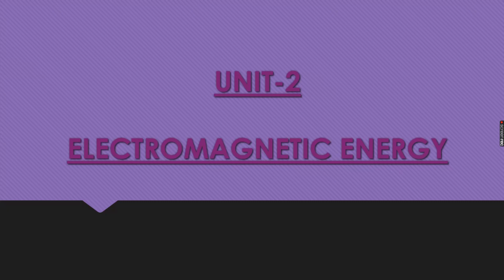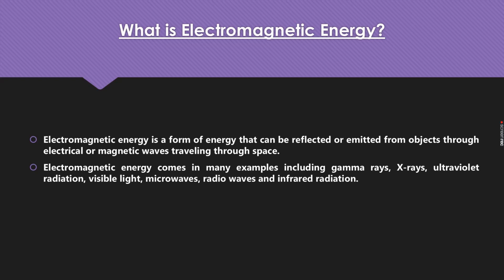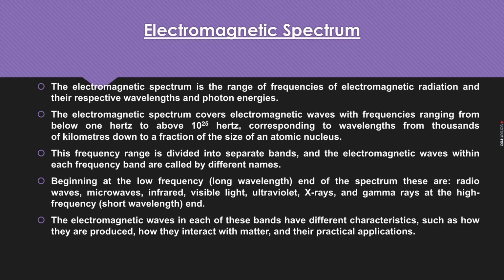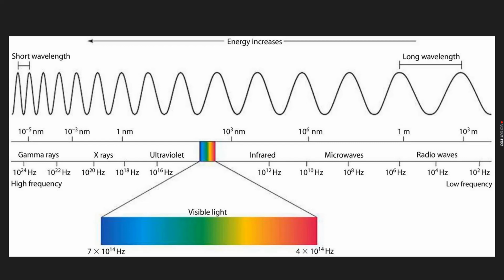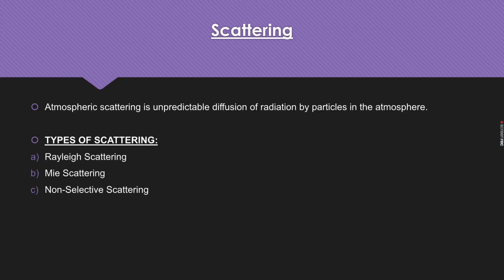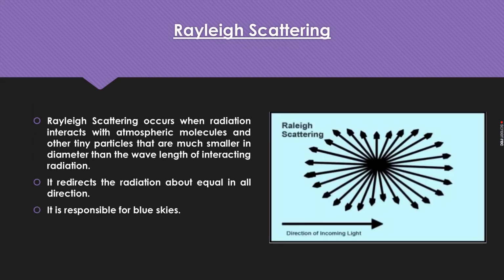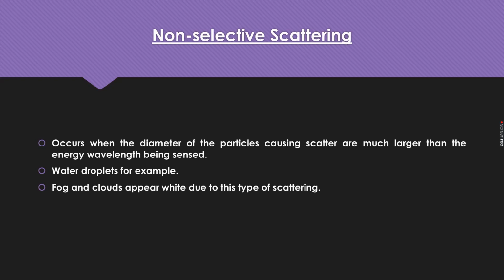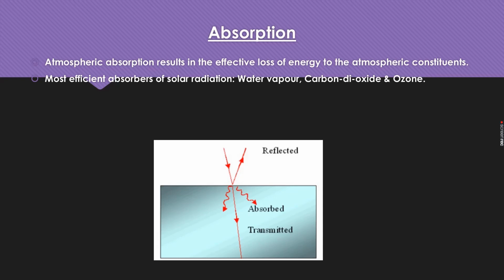Concept of Electromagnetic Energy and Electromagnetic Spectrum